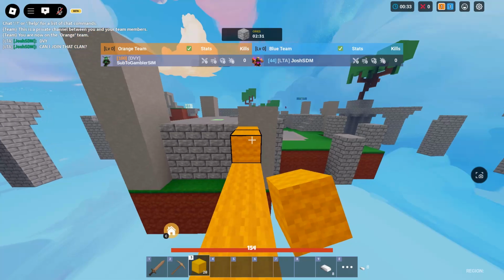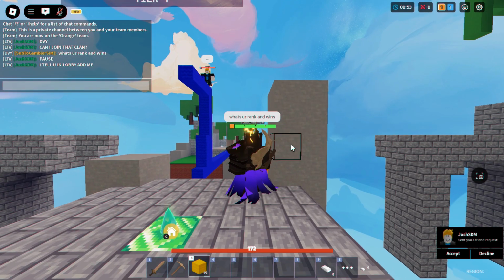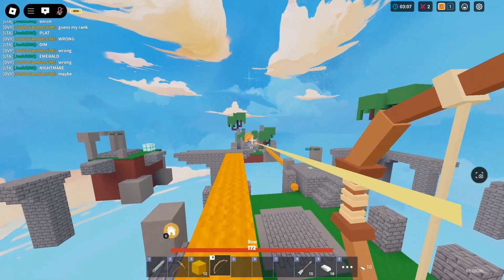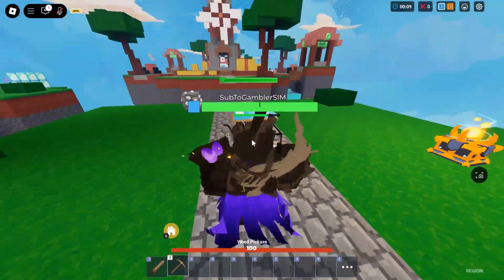The *NEW WITHERED ELDERTREE KIT* in WINSTREAK 1V1 · ROBLOX BEDWARS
Enjoy and tell me how you like this new withered eldertree kit in bedwars !